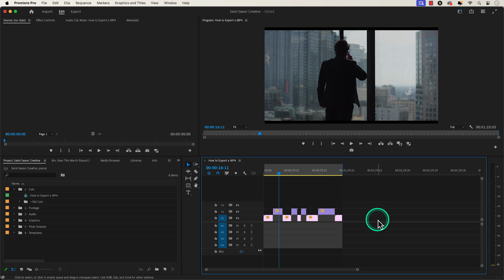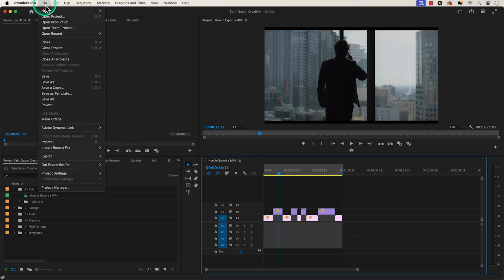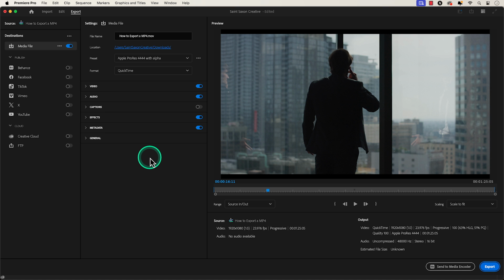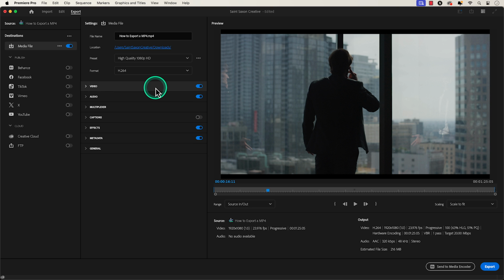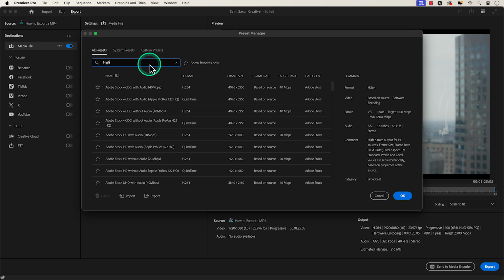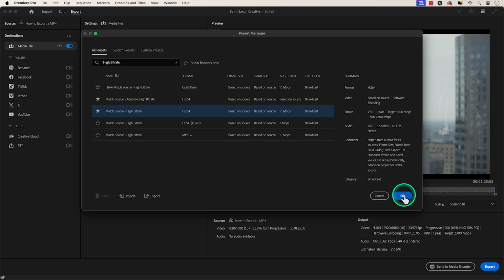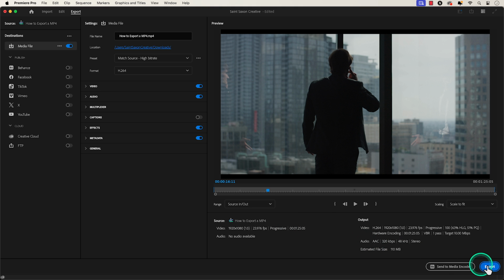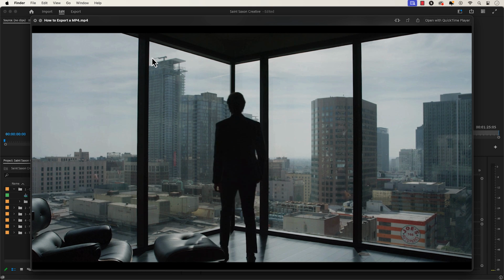How to Export Video in Premiere Pro 2024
In this Premiere Pro tutorial, we will guide you through the process of exporting your project as an MP4 file. Whether you are a beginner or a seasoned editor, exporting your video in the correct format is crucial for sharing your work online. We will cover the steps to ensure your exported MP4 file maintains high quality and compatibility across various platforms.

Follow along and elevate your video editing skills today! Let's dive in and start exporting your projects like a pro!